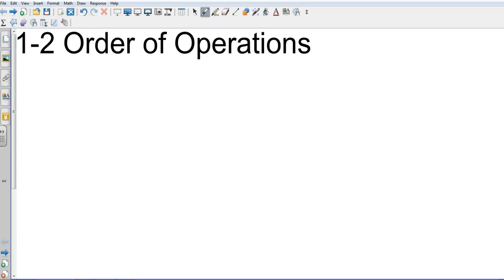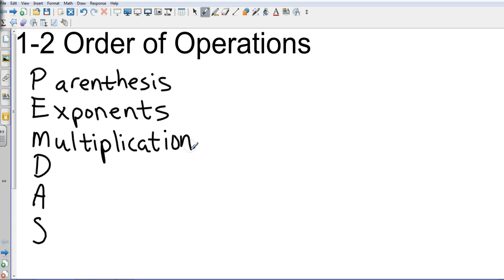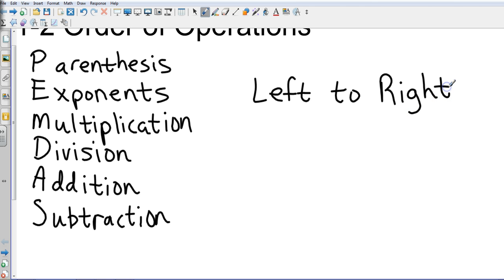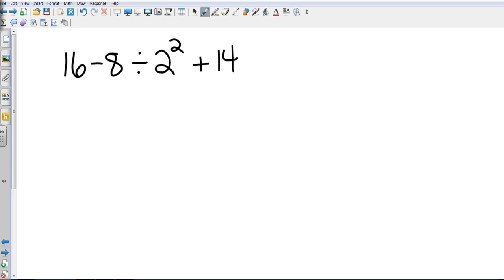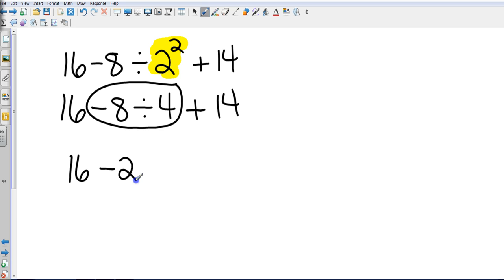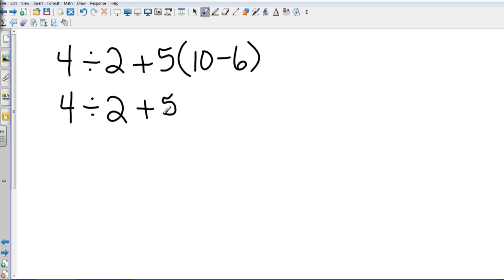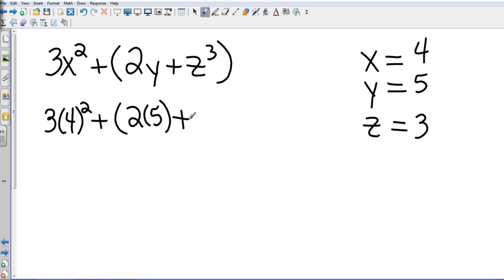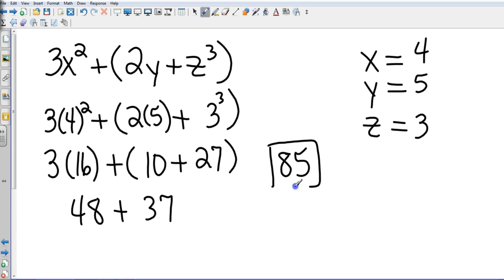Algebra I 1 2 Order of Operations